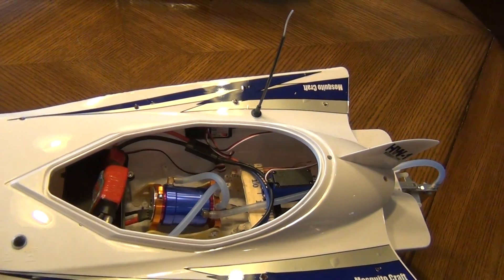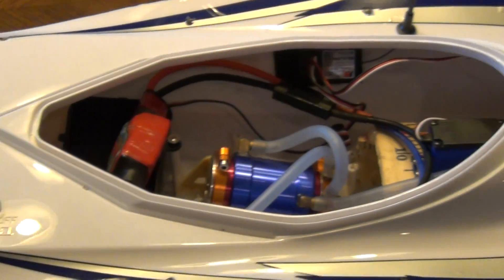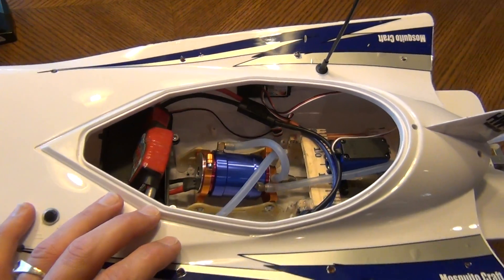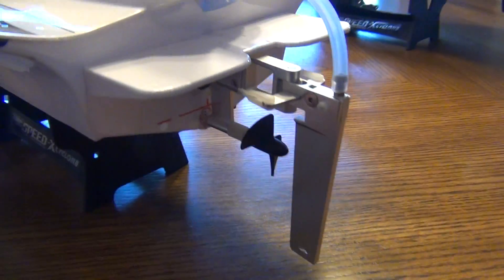NQD High Wind RC Toy Boat Brushless Conversion Part 1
NQD High Wind RC (cheap toy boat)
Fly Sky FS-GT3B Tx/Rx (2.4 GHz)
KD36-60-08L 3000kv inrunner (36mm x 60mm 8 turns long can)
100A (120A burst) marine ESC w/5A BEC (water cooling plate)
40mm 2-blade prop
4mm flex drive shaft
5000mah 2s Lipo
~80 Amps / 600+ watts